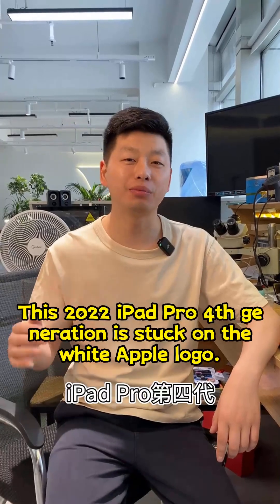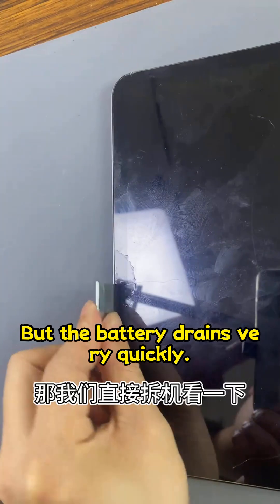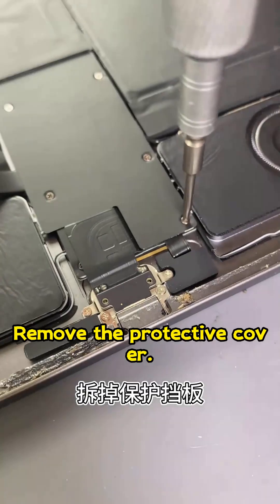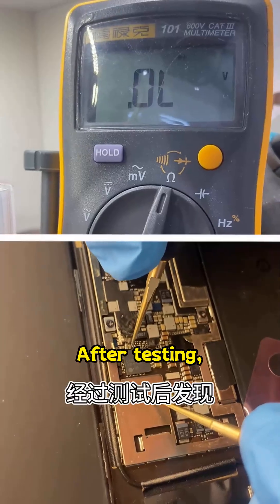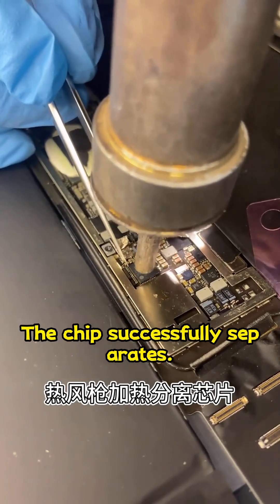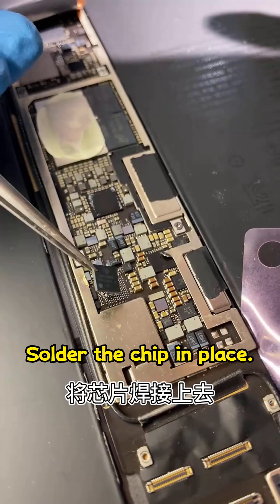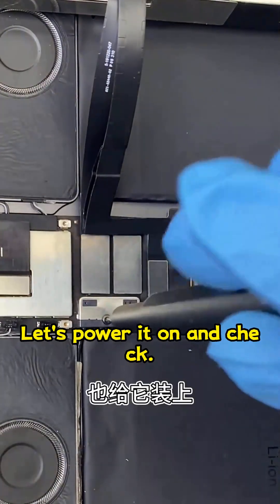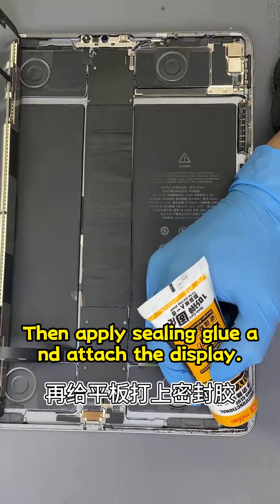iPad Pro Stuck on Apple Logo? Quick Fix!